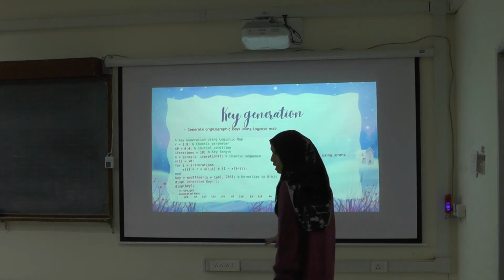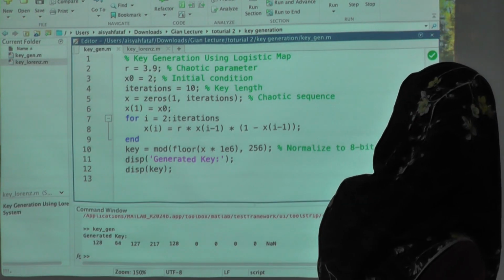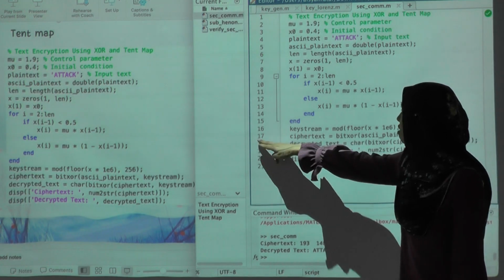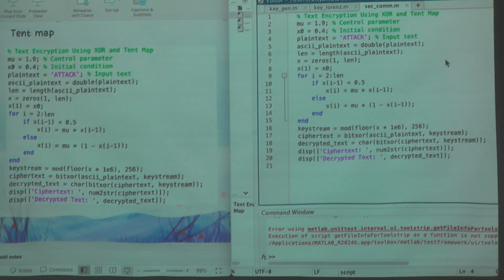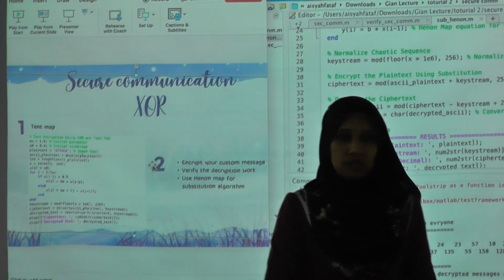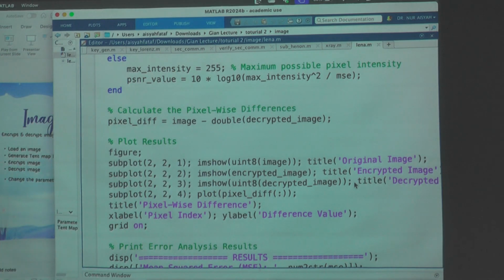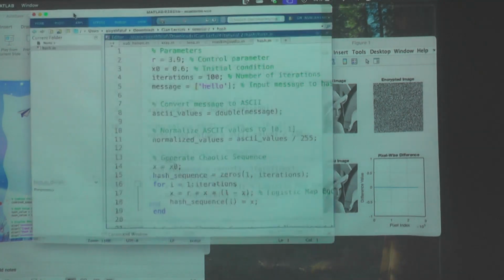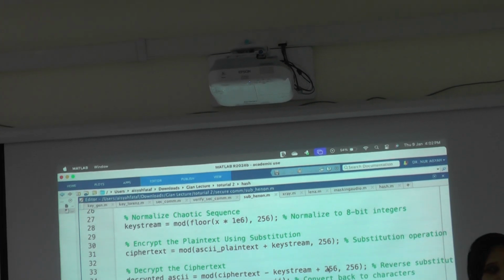T04 Chaos Application in IoT Devices and Networks; Designing Chaotic System Models